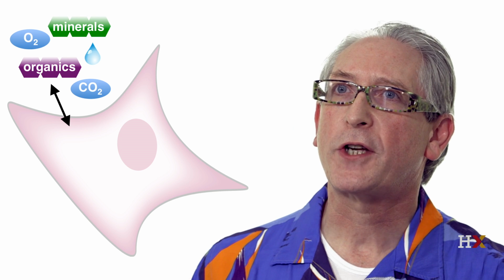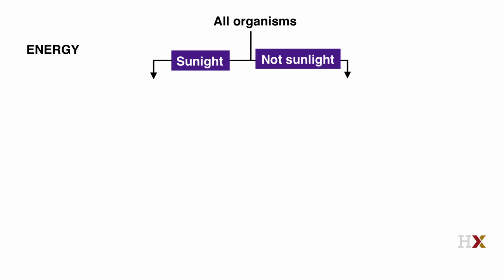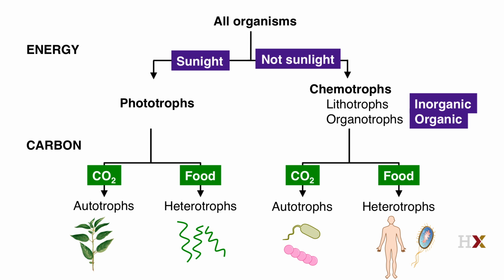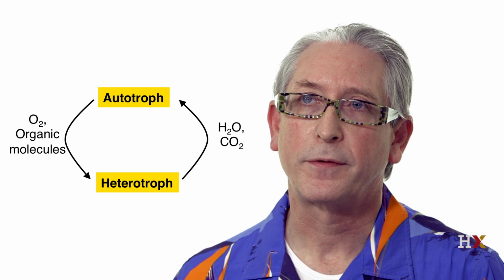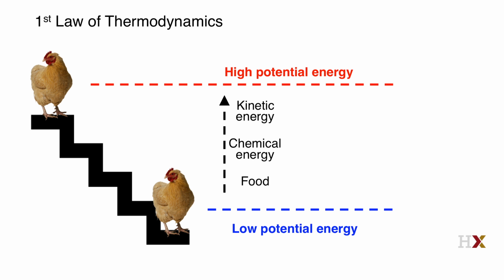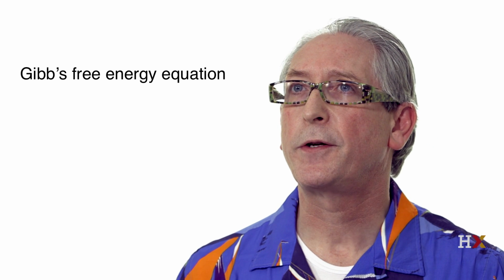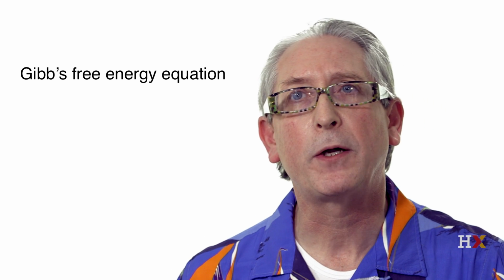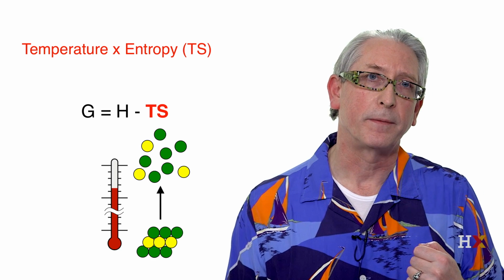HARMCB63T315-V017900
mcb63x_v2_s01_ss01_u02_c--_02122015_RC_v1fa_Branded-_edxmstr_v1.2.mp4